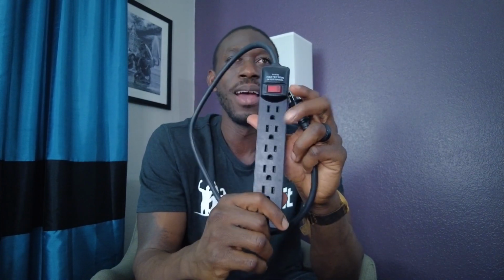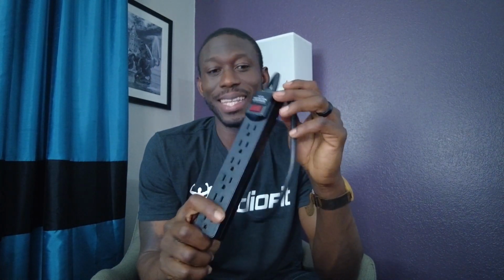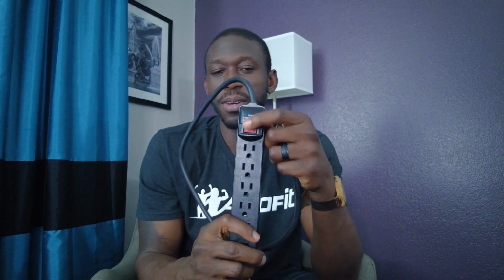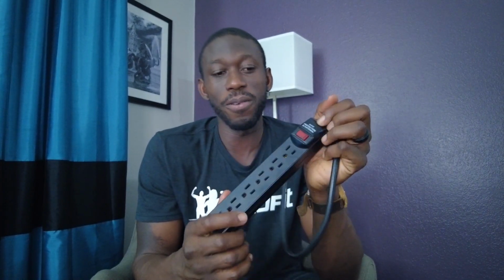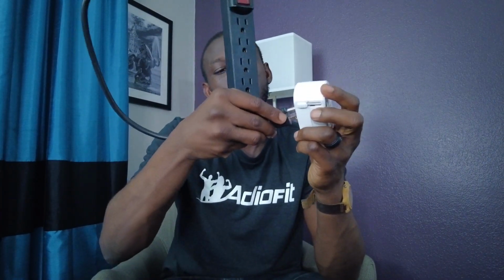WHAT TO PACK WHEN TRAVELLING TO NIGERIA - UPDATED FOR 2021.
I just wanted to share tips on what to pack to visit Lagos Nigeria during this pandemic and for the year 2021. There are a few more items of things that you need that wasn't needed before.  I hope this helps you save some headache whole travelling.

All in One Adapter

Power Strip with Surge Protection

4G Hotspot WIFI Device UNLOCKED

ANKR Power bank

Soundcore Bluetooth speaker

Link to print out your QR code and submit your Covid19 test

To get on the waitlist for my book visit lifeinlagosbook.com

🏡 Experience the perfect getaway at one of our awesome Shortlet/ Airbnb rentals in Lagos and surrounding cities! Book now ➡️ nomadhomestays.com

🏡 Looking for an apartment, a land,or a house in Lagos, Nigeria ? we have you covered.

🏡 If you are interested in purchasing land within our community to enjoy a slice of paradise, visit ➡️

We love hearing from our amazing community of viewers!

🌐 Thanks for joining us on this incredible journey. We can't wait to share amazing insights with you. Let's explore, create, and learn together!

Remember, it’s your time to riseandletyourlightshine